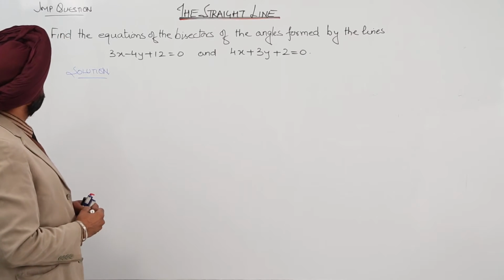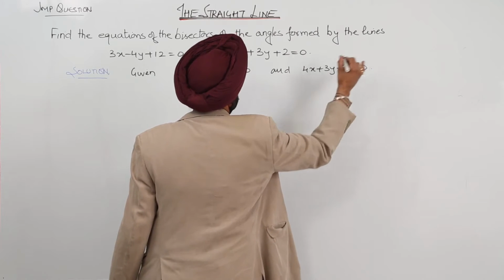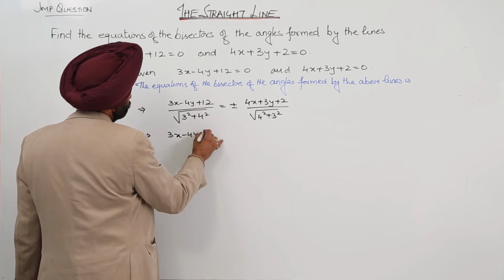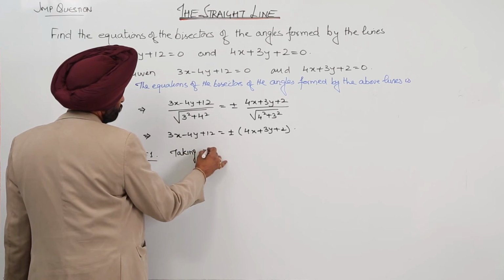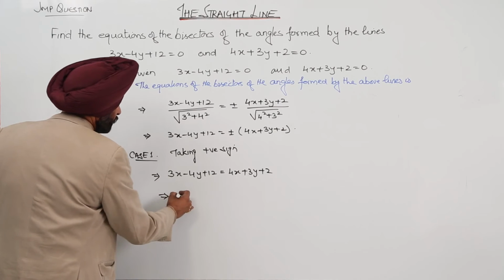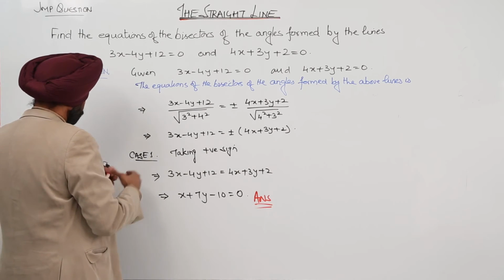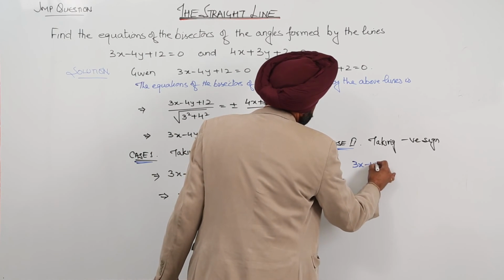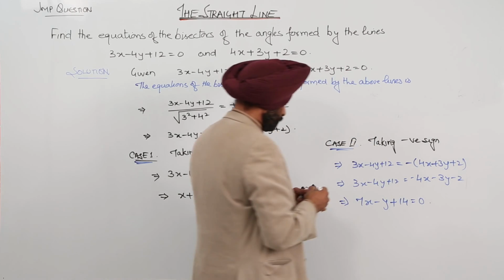Crack Exam Free l Best Topic l ICSE CLASS 11 MATH - Straight Lines l Important Question l L53